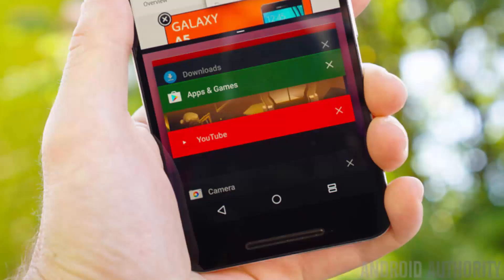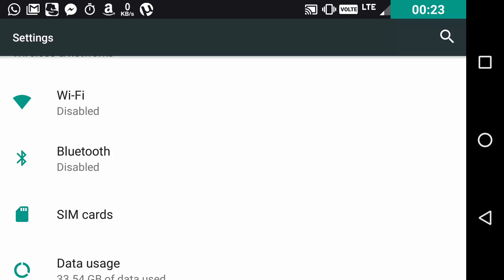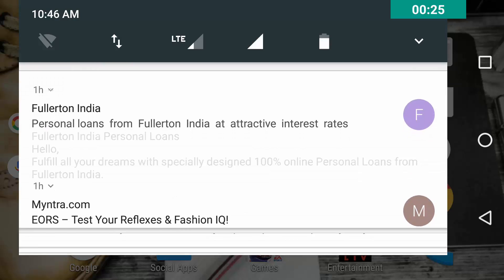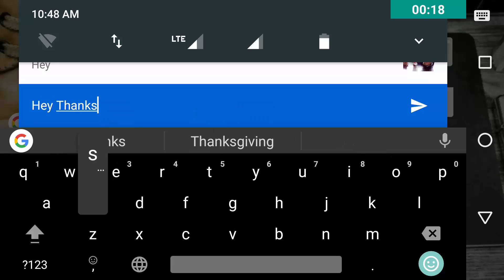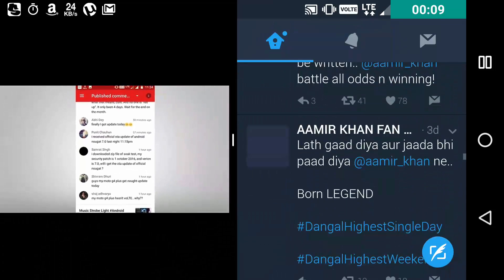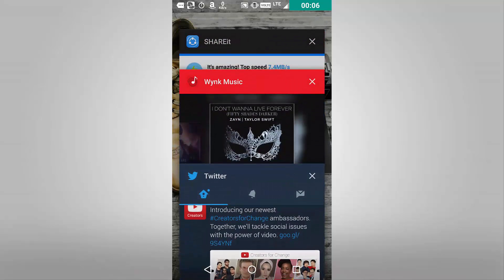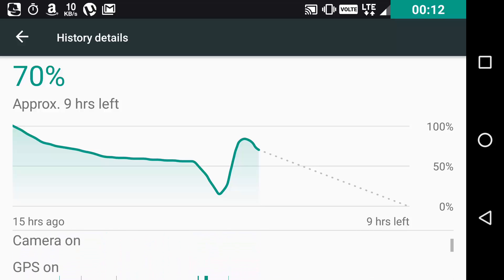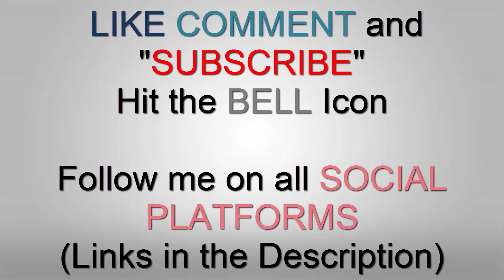Android Nougat All Features and Changes Demonstrated On Moto G4 Plus (Must Watch)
Top 7 Best Android Apps of 2016! (All Categories) Happy New Year!!!

Motorola Pushed Android Nougat Update for all Moto G4 Plus devices!